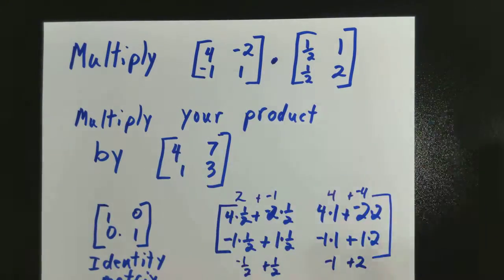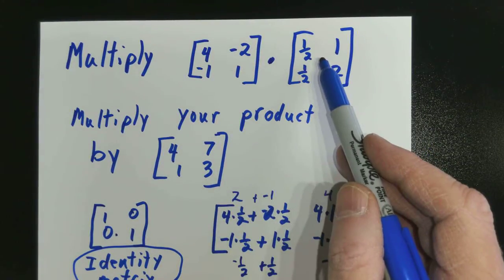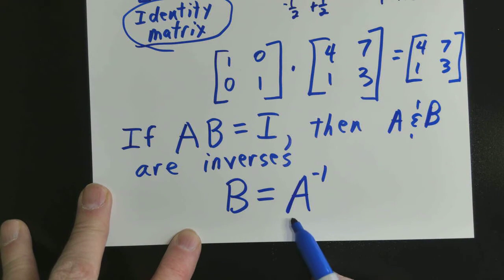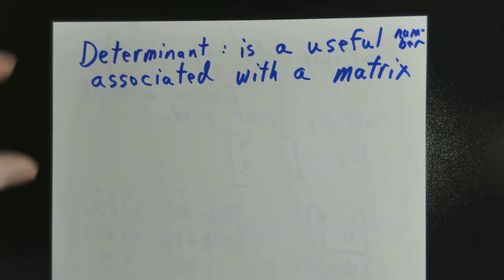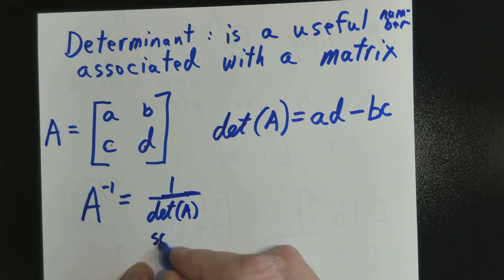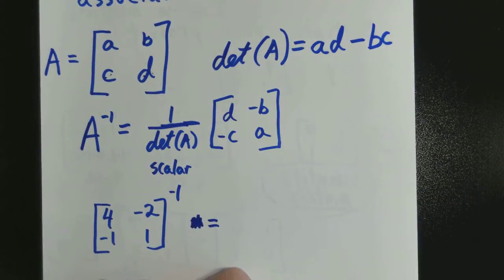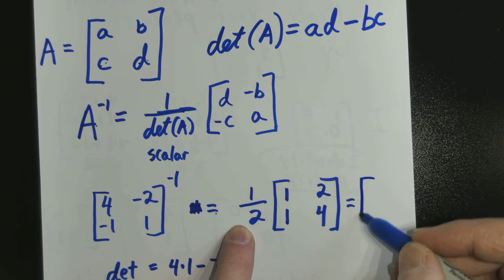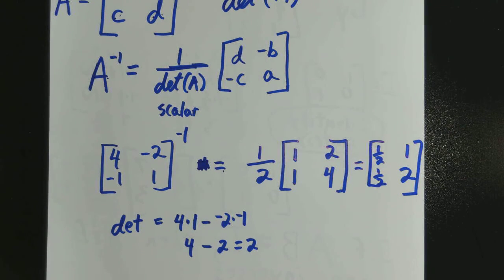2x2 Inverse and Identity Matrices